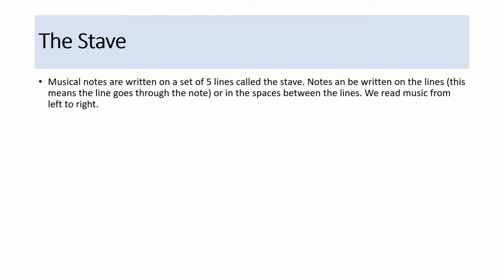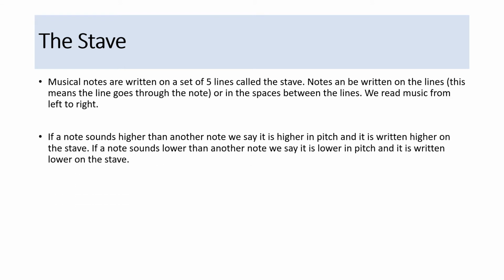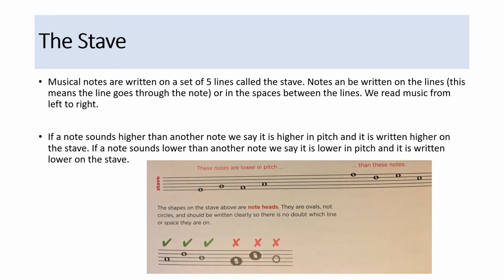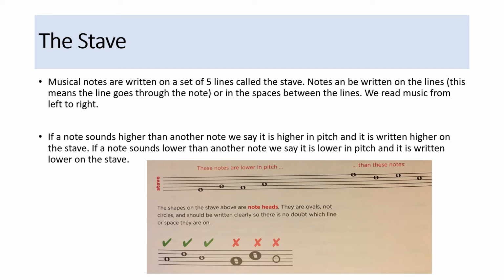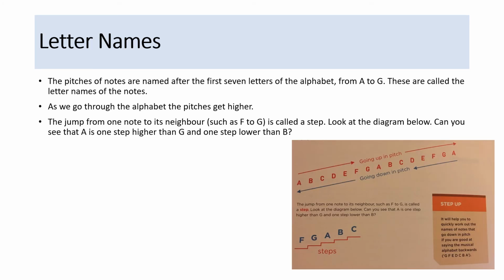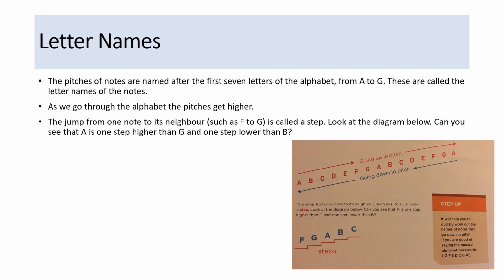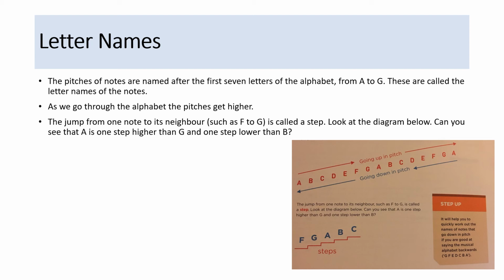Notation Lesson 1